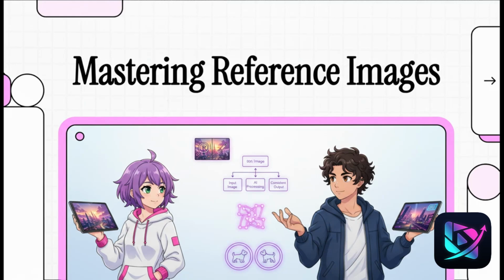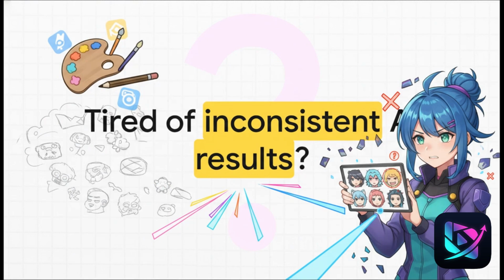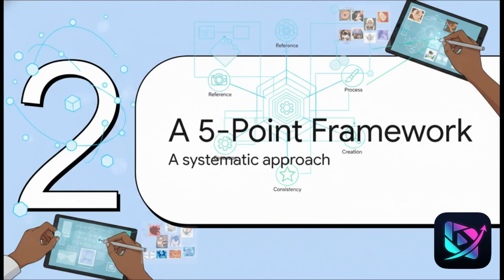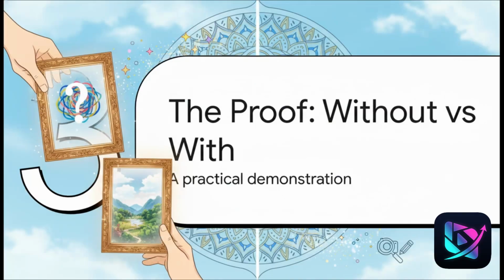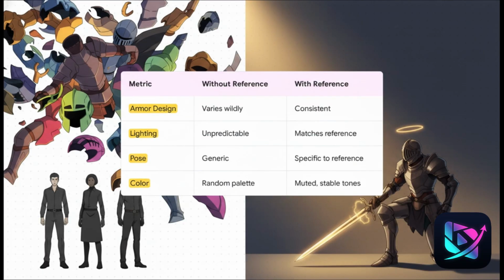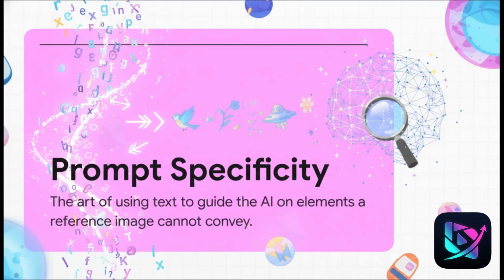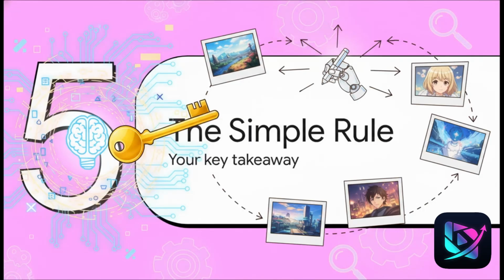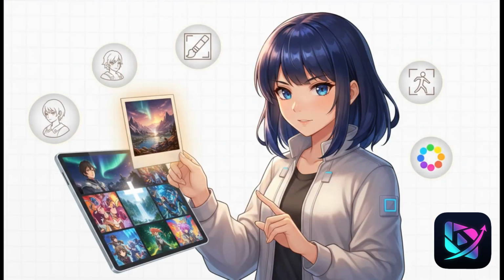How to Use Reference Images for Better AI Results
One reference image can stabilize everything.

In this video, we break down how to properly use reference images in AI image and video generation workflows.

You’ll learn:

5 practical use cases for references

When references improve consistency the most

A clear comparison: without reference vs with reference

Why references do not replace strong prompt structure

A simple rule to follow before generating

We also include a small demo idea you can test immediately.

Try adding one reference image to your next project and compare the difference.